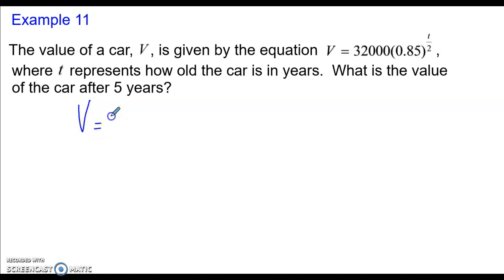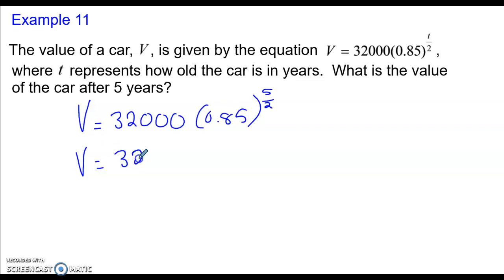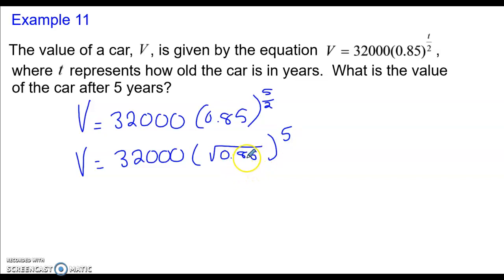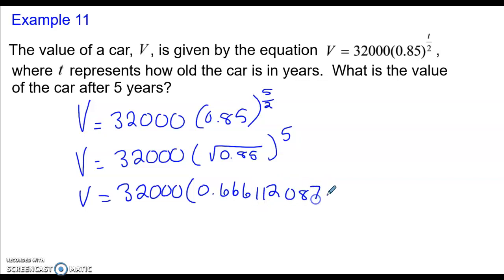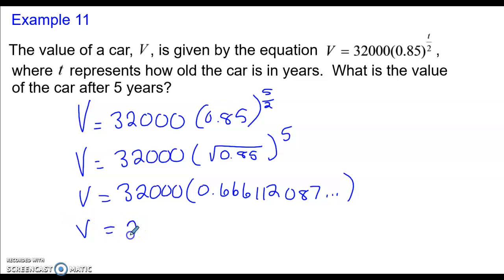Math 1201 Sec 4.4 Ex 11